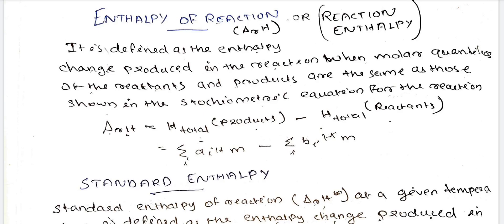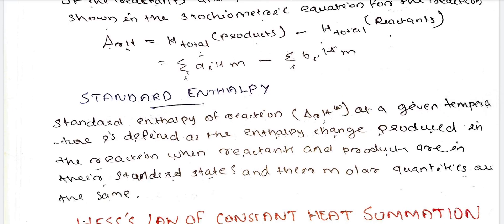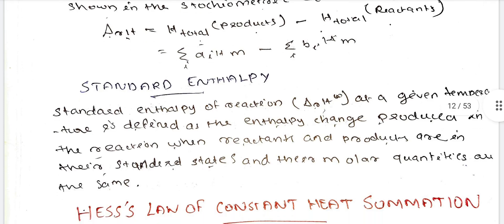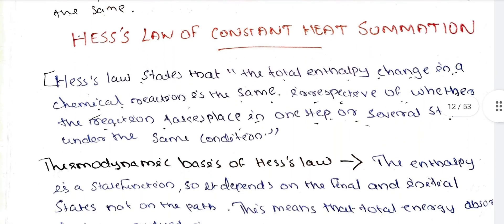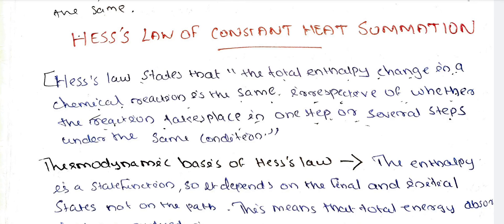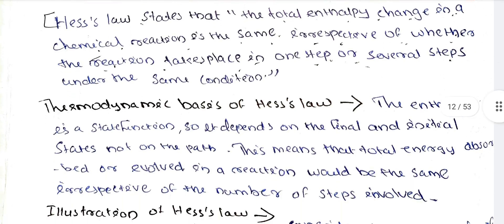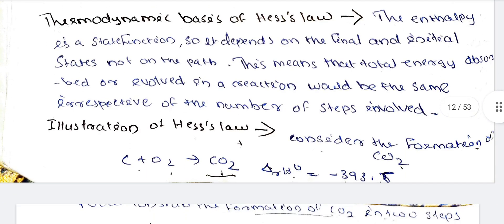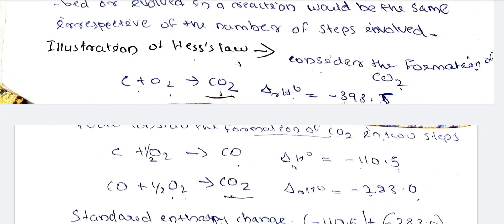Thermodynamics/3rd semester/chemistry/Calicut University/chemistry